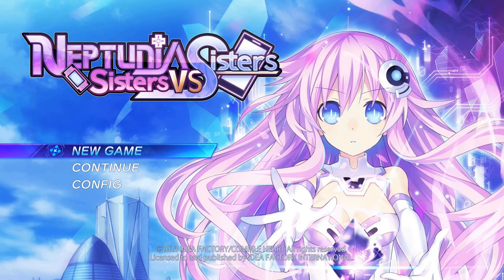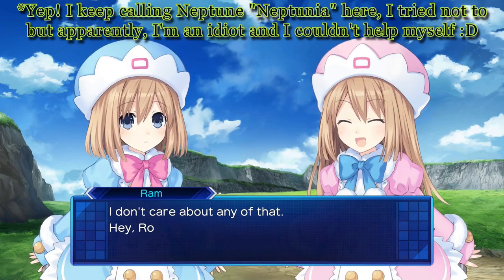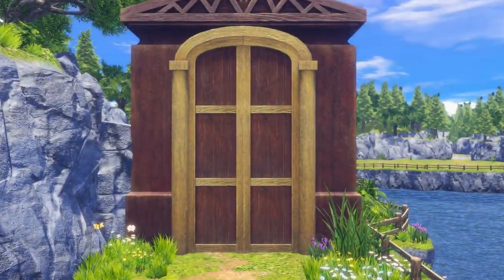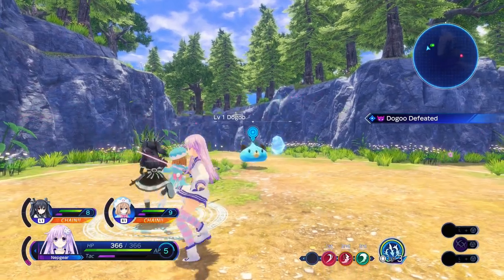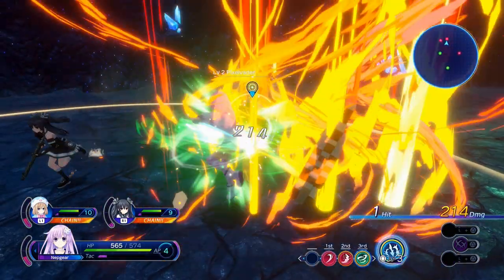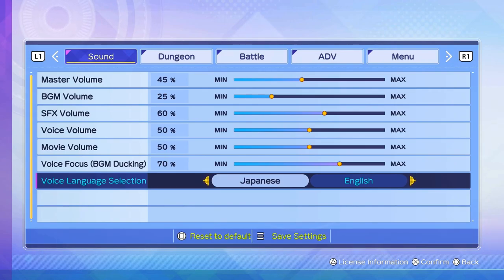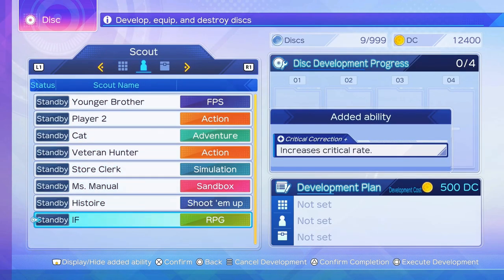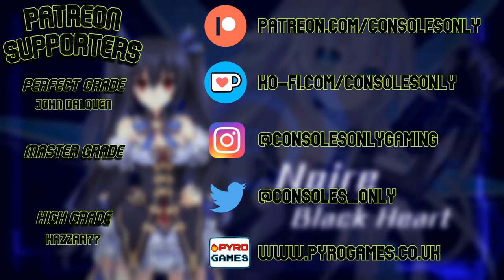Neptunia: Sisters Vs Sisters - Review (The Combat Drags It Down!)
This is my review of the latest Neptunia title, Neptunia: Sisters vs Sisters. This time, the 4 Goddesses take a back seat to allow the younger sisters to shine, not that they need much help to do that! The official release date is January 24th 2023 and it'll be available on PS4/ PS5 (Digital & Physical) and PC (Digital).

*A review code was provided to me by Idea Factory.

Video Chapters:
0:00 Disclaimer
0:08 Intro
1:27 Game Information
7:24 Personal Opinions
12:44 Conclusion
13:53 Outro